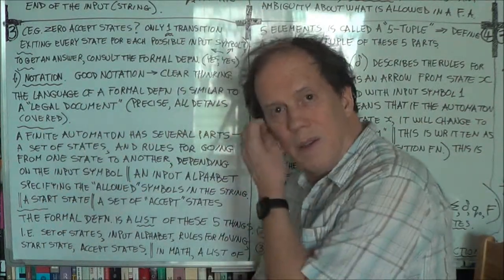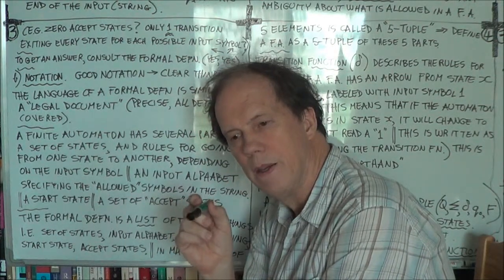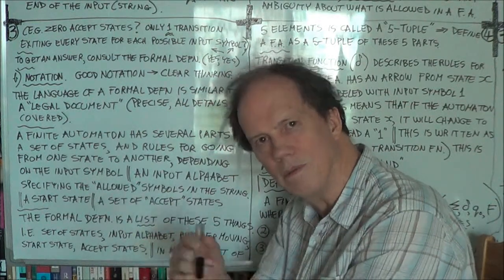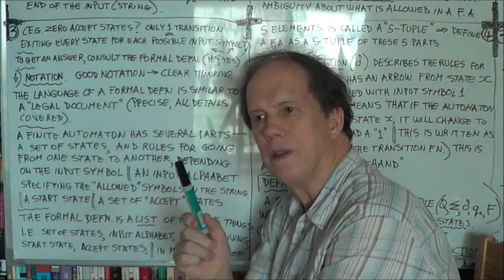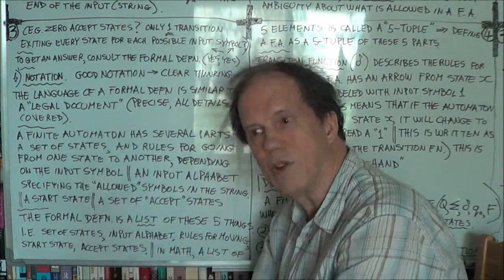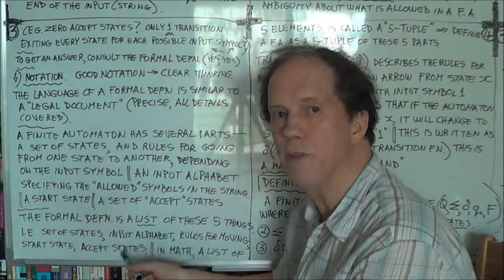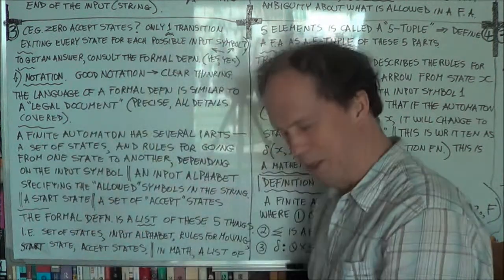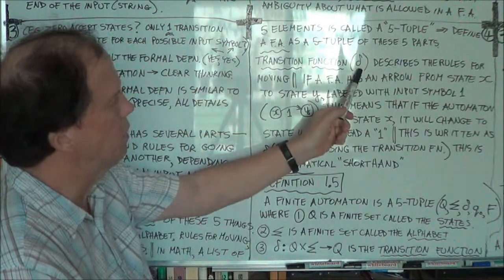deGarisMPC ThComp1f 1of2 Sen,M1,Sipser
Theory of Computation (Sen, M1, Sipser) Lect. 1f ("Reg.Languages"), Part 1 of 2